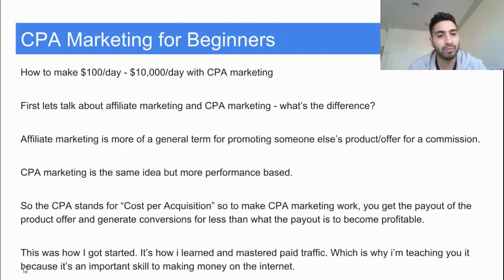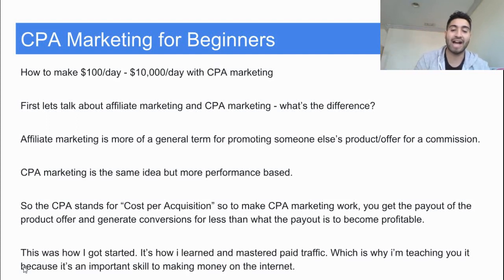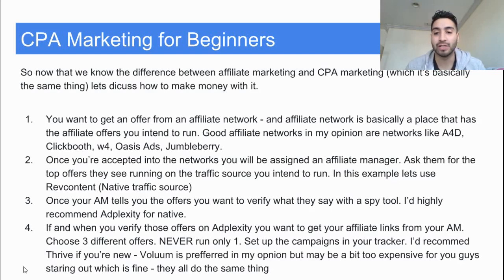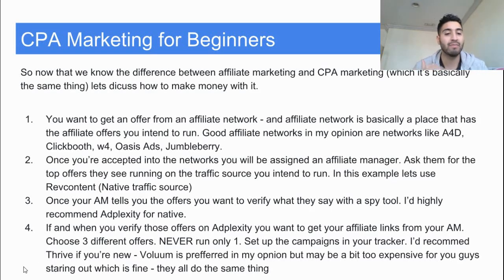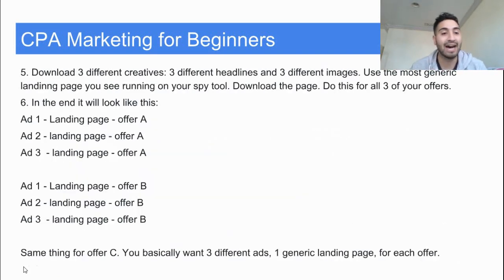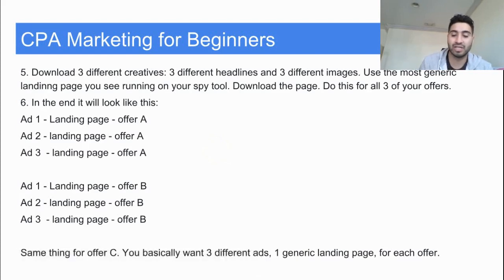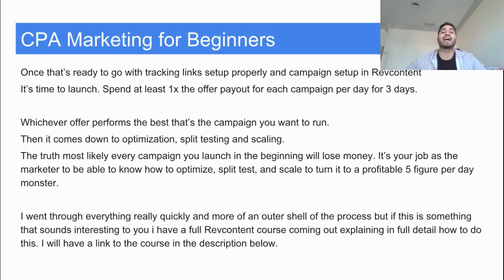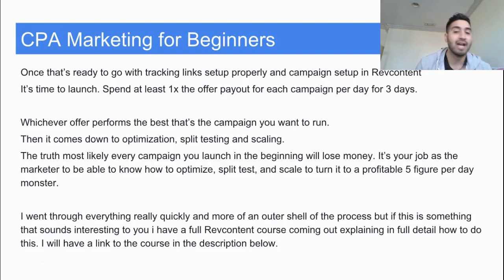CPA Marketing for Beginners How to Make $100 - $10,000 Profit Days with CPA Marketing in 2019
Hey guys in this video i talk about CPA Marketing for Beginners. This is a beginner level into to CPA Marketing. Even if you're a bit experienced I reveal a super effective strategy that i and my students use to generate wildly profitable campaigns.

Want me to run your ads for you or help you on your campaigns? Schedule a 1 on 1 call to qualify to work with me: